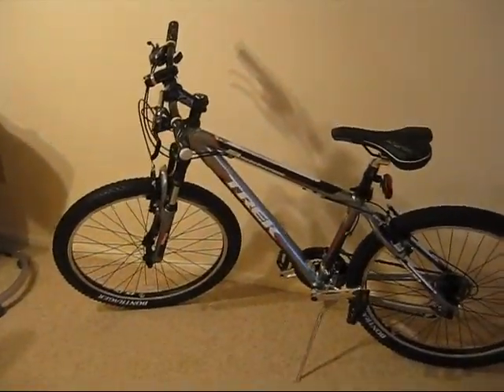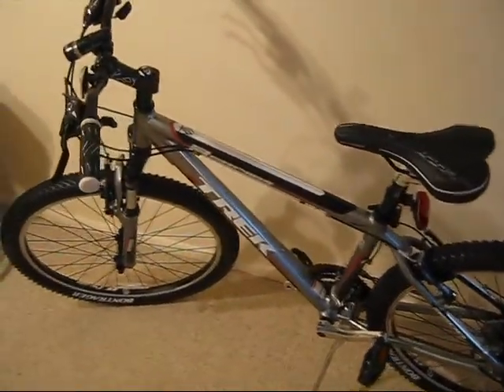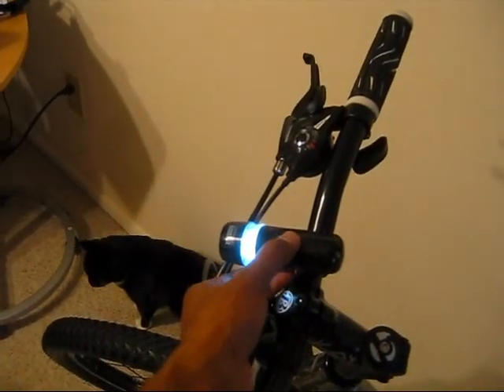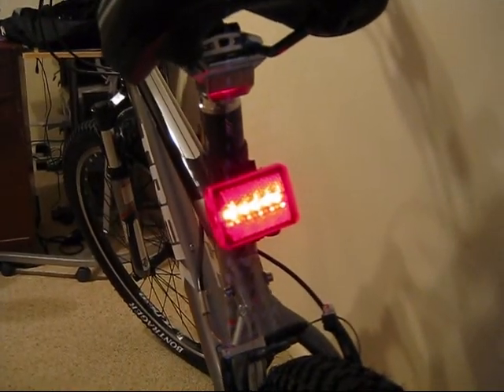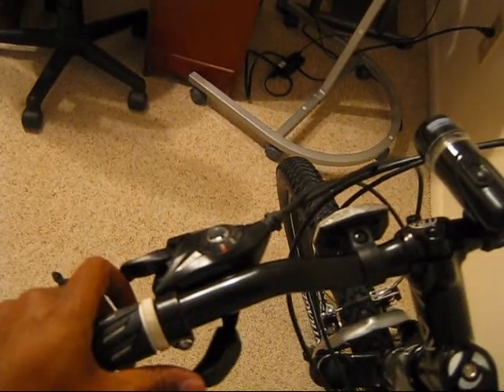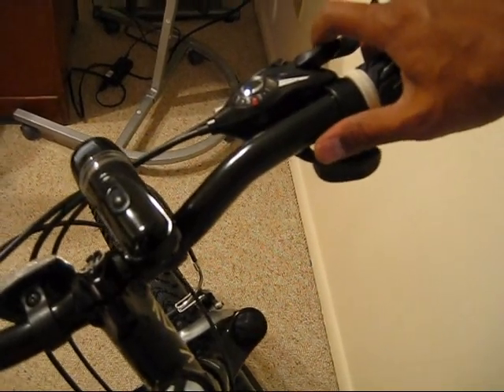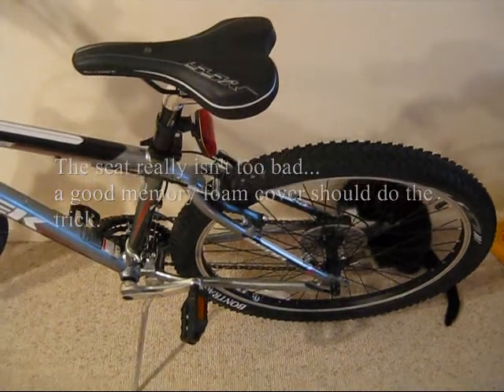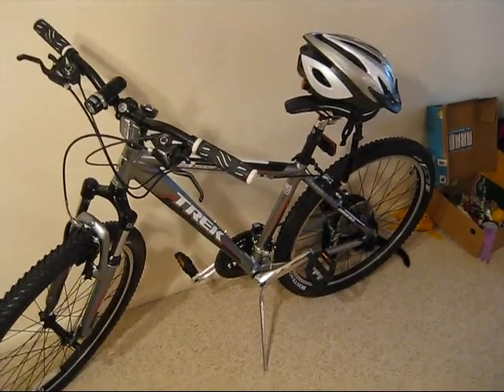TREK 3500.wmv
Trek 3500 Mountain bike.
Bought from Newington Bicycles, Newington, CT.